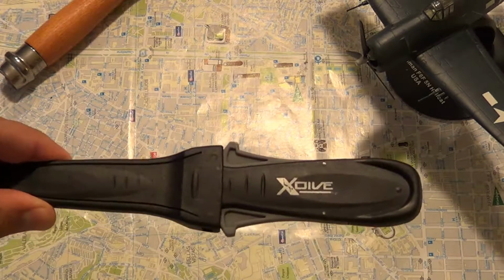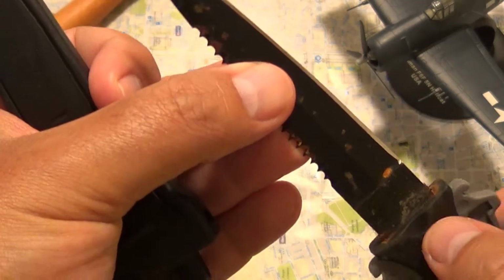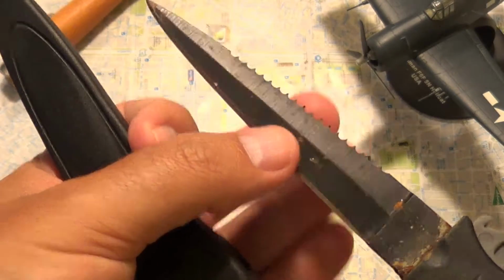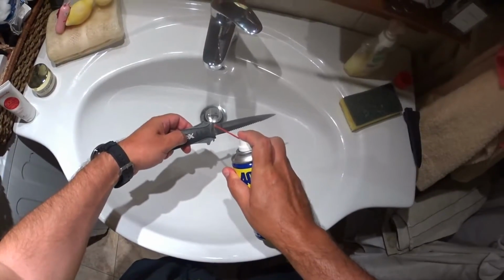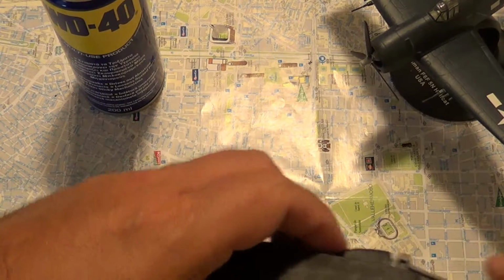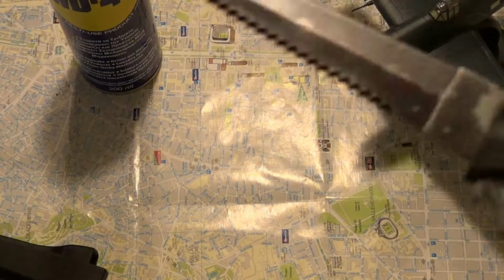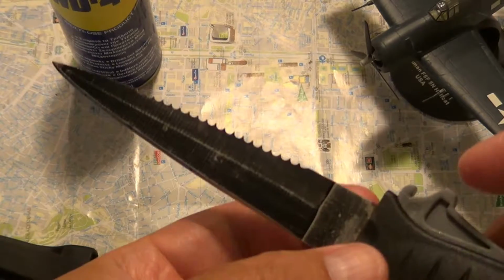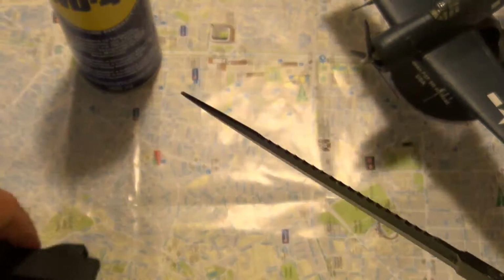How to remove rust from a diving knife with WD 40 - diving knife restoration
Cleaning the rust from a diving knife using WD-40. The particular X dive 9 Ribbon teflon, had a lot of rust after 3 years, and probably cannot return to it's original condition. However, it still cuts.